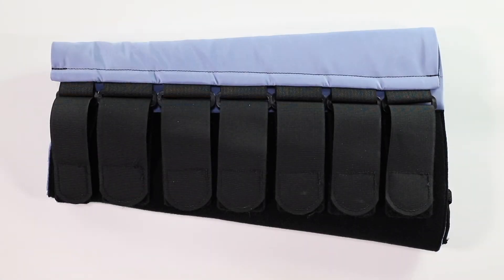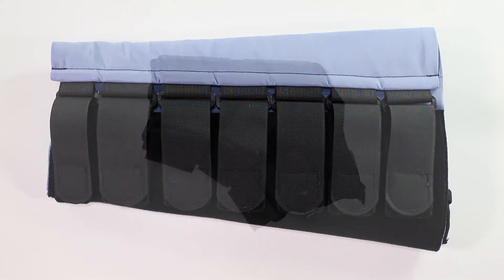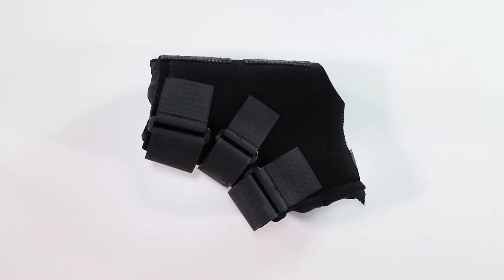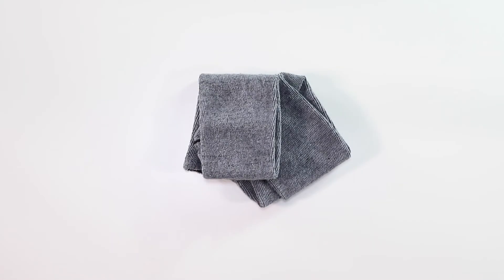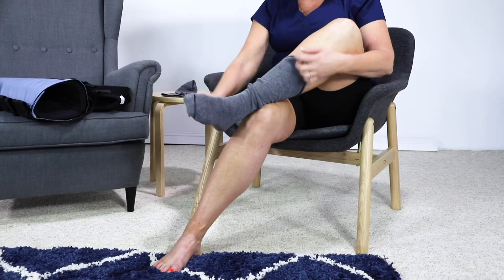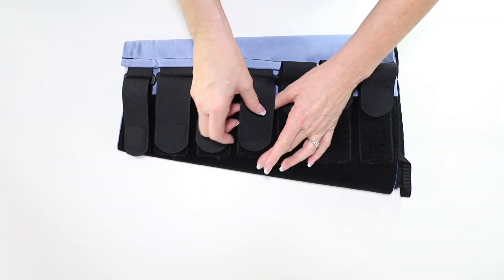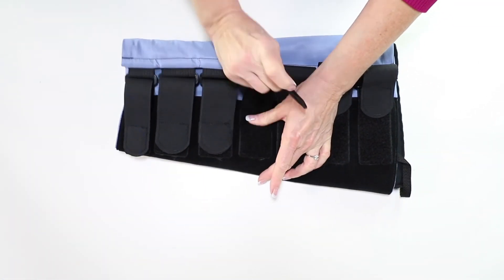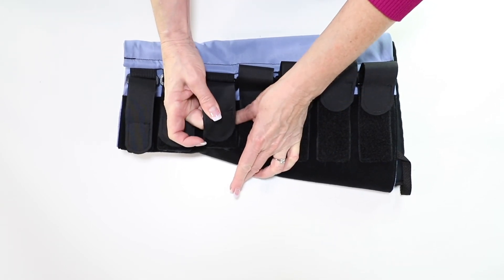Medaform Standard Calf Garment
This video focuses on the Sigvaris Medaform Standard Calf and how to properly apply it.